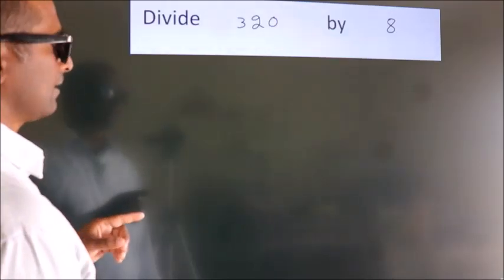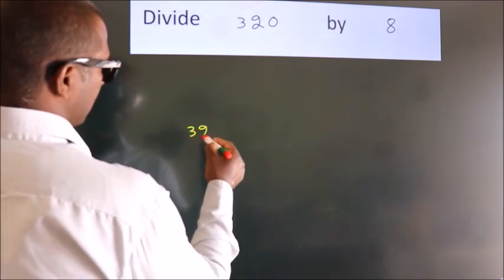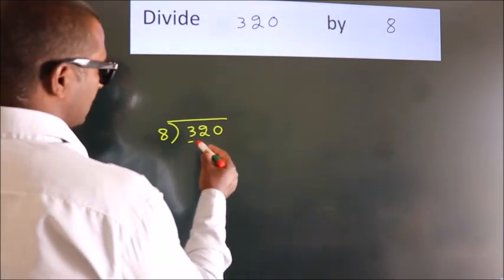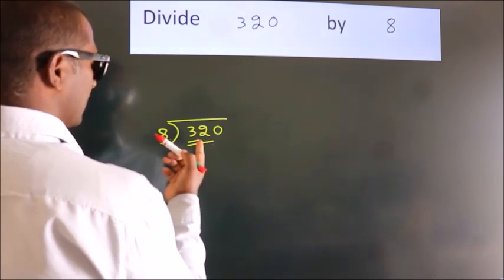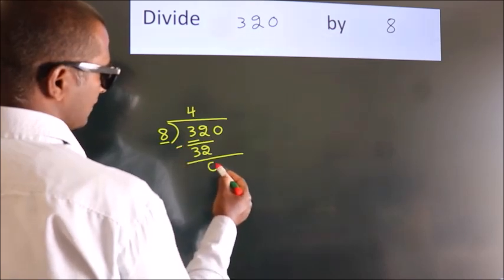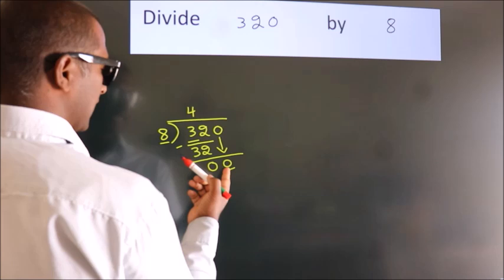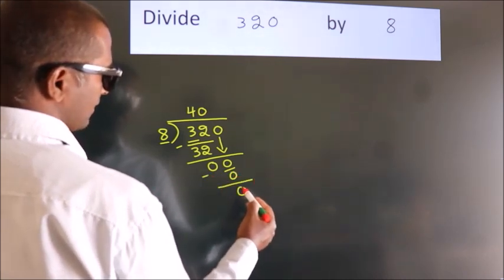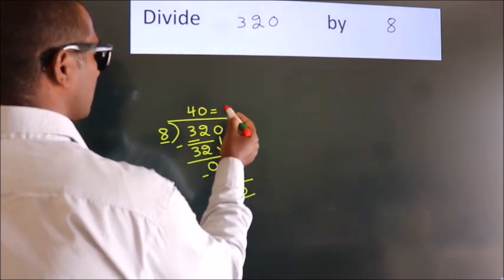Divide 320 by 8 Divide completely